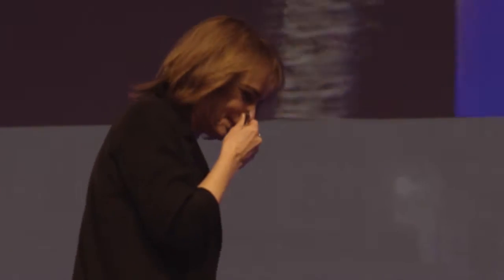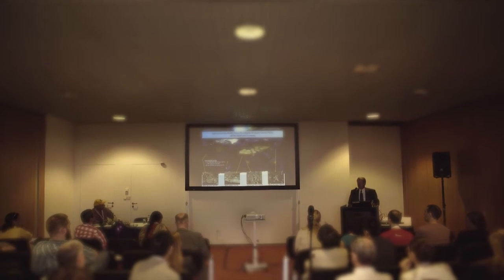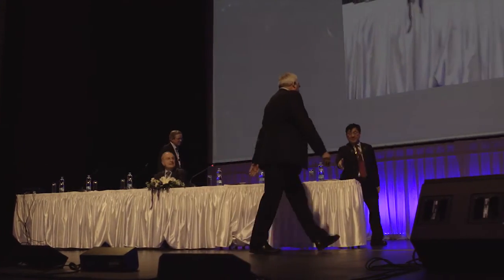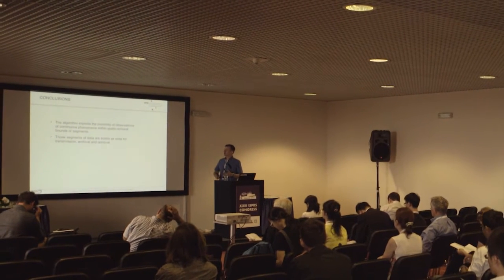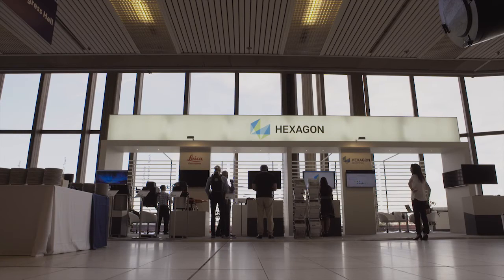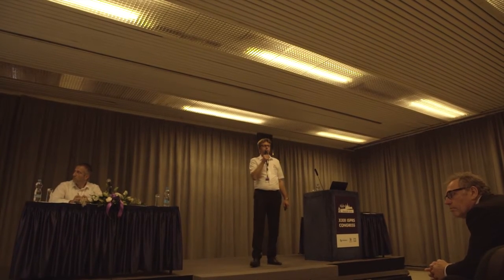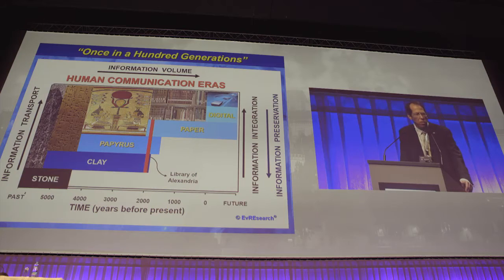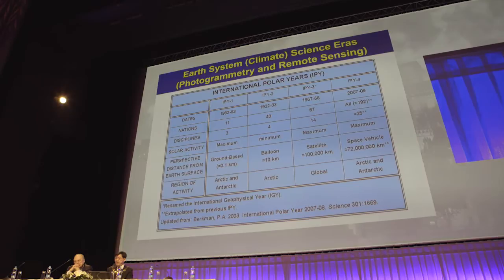ISPRS Congress Video - DAY 2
Second day of the ISPRS 2016 has brought short interviews with Heide Hackmann, Shailesh Nayak and Paul Arthur Berkman.